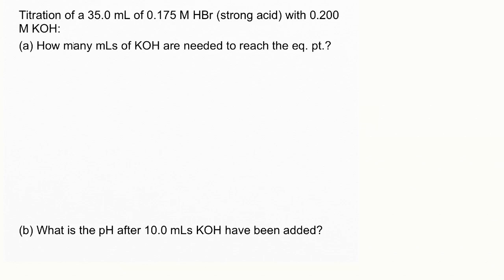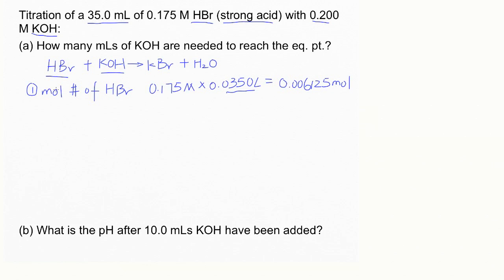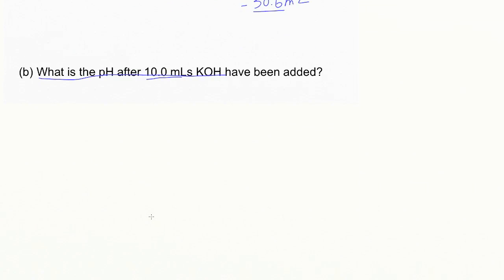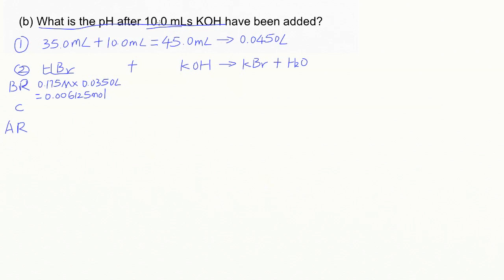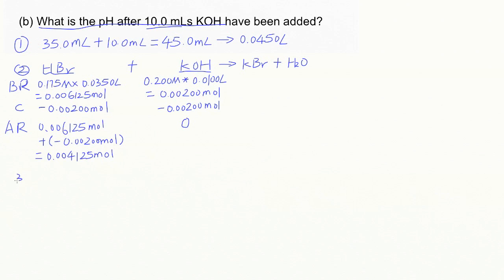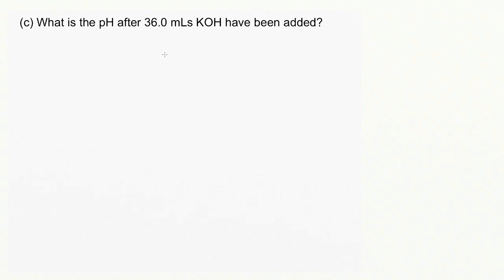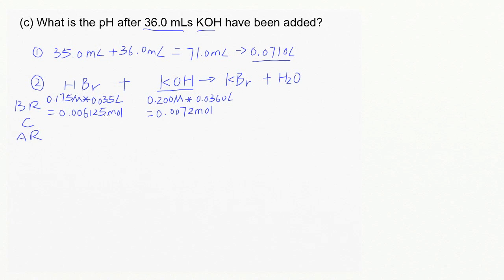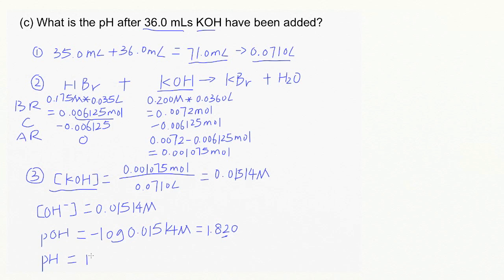Video 15-strong acid-strong base titration